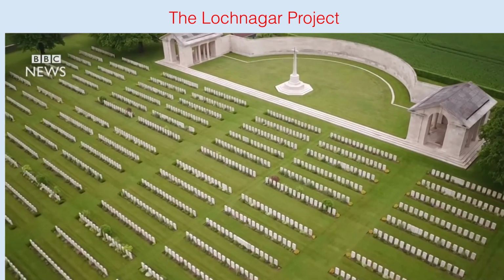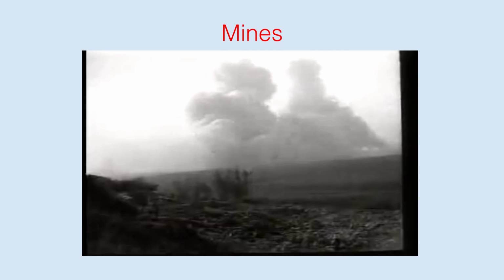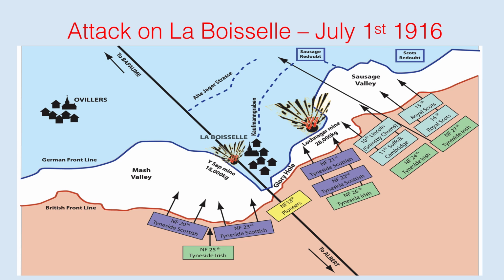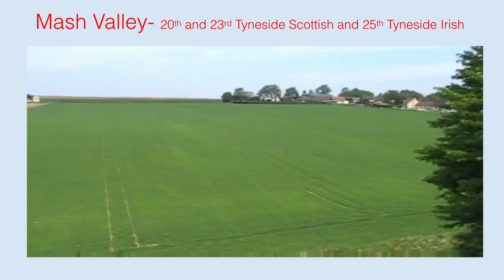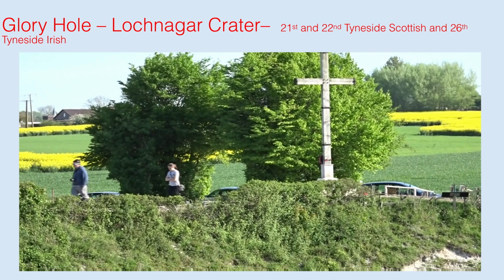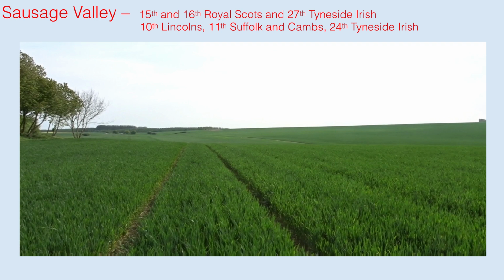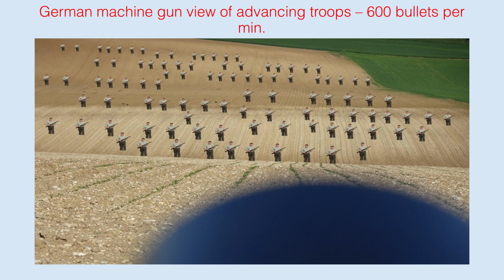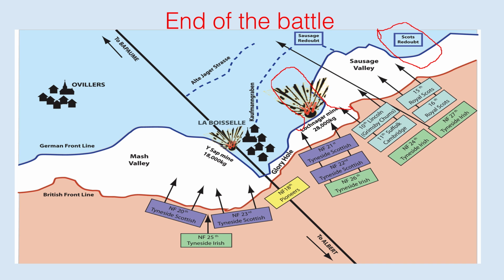Adopt an Unknown Soldier